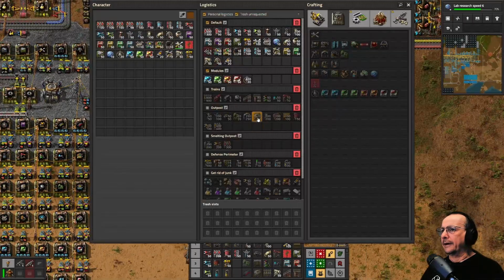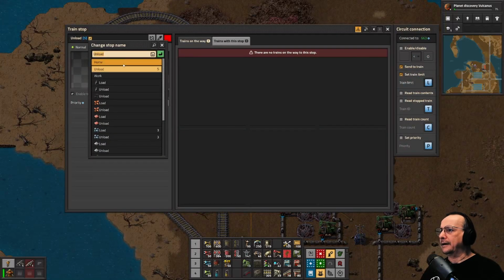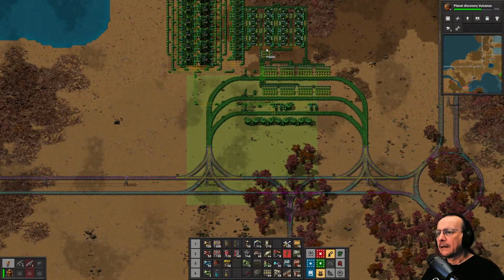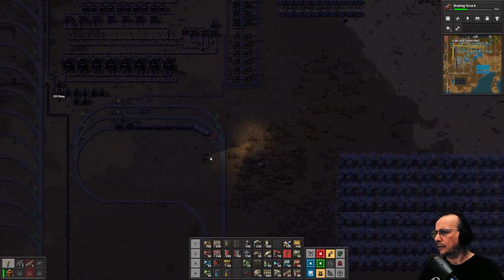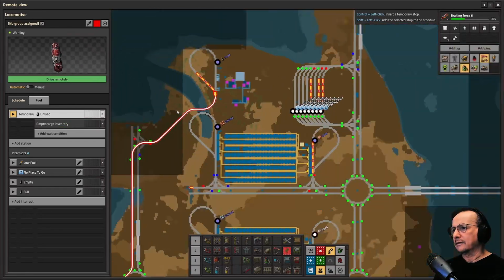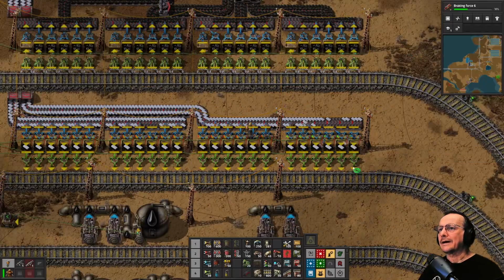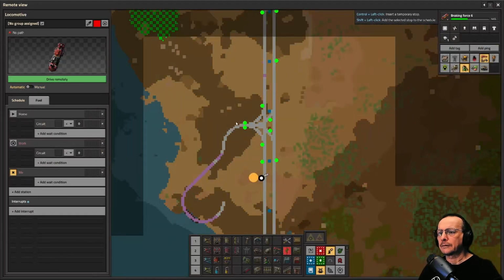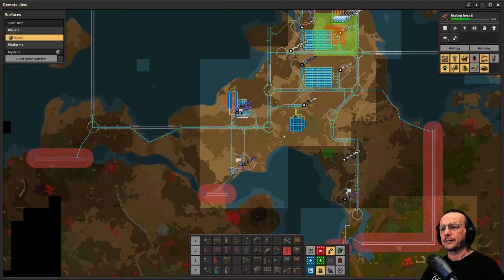Let's Play Factorio 2.0 Vanilla - Episode 033 - Big Plastic